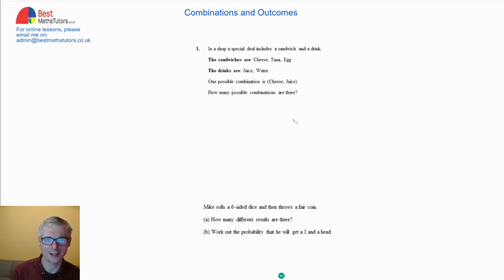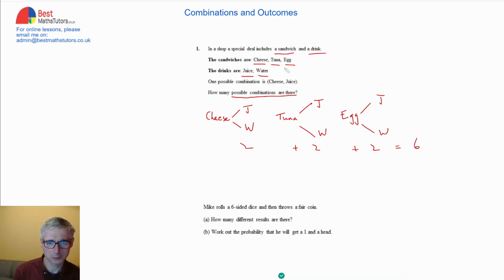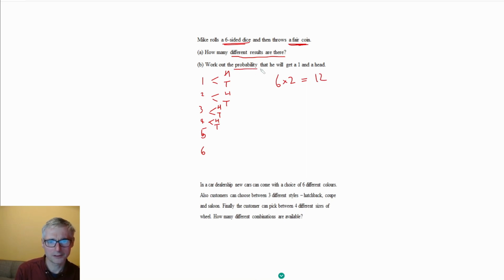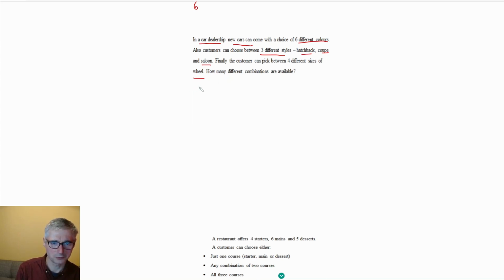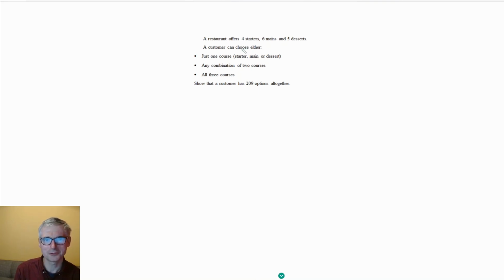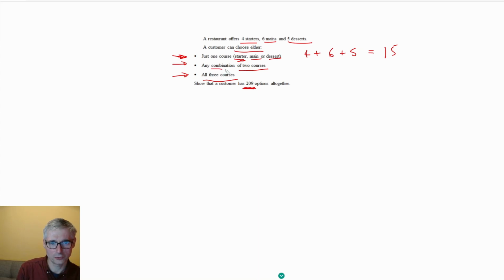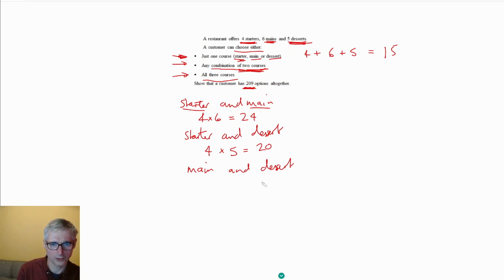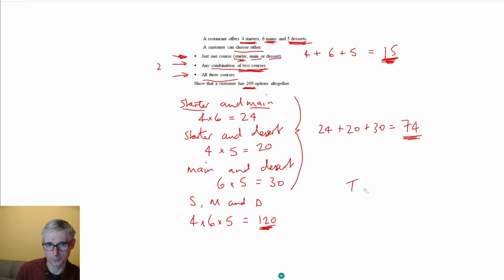GCSE Maths Combinations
In this video we are looking at a very common topic from GCSE Maths, that of Combinations. Combinations is another way of saying how many different selections we can make from a group of things. For example, in the first question we look at we have a choice of three different sandwiches and two drinks and we are asked to pick one sandwich option and one drink option. The question is a combinations style question because we are asked how many different selections we could make.
Combinations questions are often linked to Probability because once we have calculated the total number of possible combinations (or outcomes if we are using the usual language of probability) we can then find the probability that a particular outcome (one of the possible selections) will take place.
In our examples we start with more basic questions and move up to more difficult ones, showing that we can find the number of combinations by listing the possible outcomes, but ultimately it is a lot quicker if we use multiplication to arrive at the same answer. As we progress to more difficult examples, we also look at one involving probability.